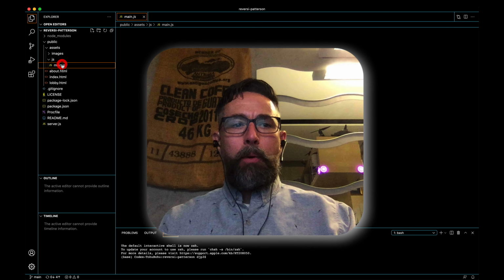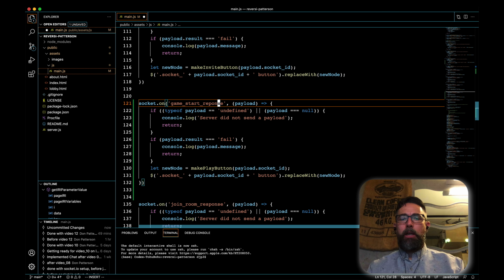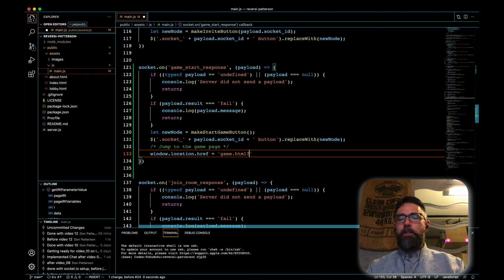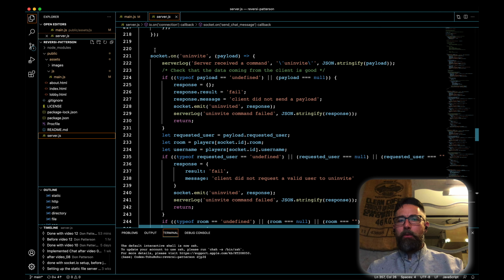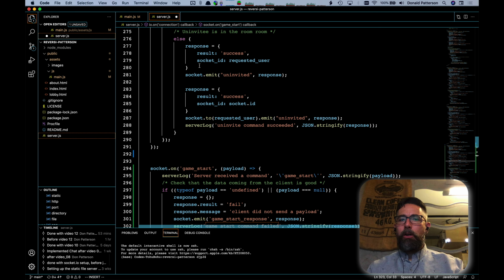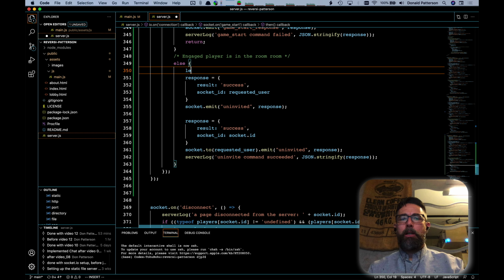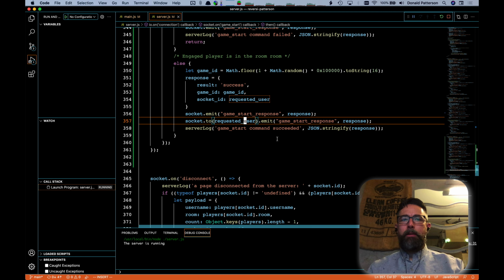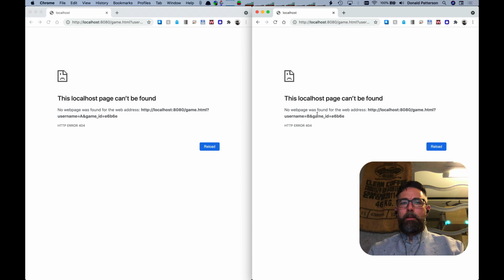Code Othello as a Web App: Part 16: Lobby - Play Button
This is the seventh of sub-sequence of tutorials in the series that focuses on building a lobby interaction for connecting players to each other.

This video connects players to the game board after an invitation has been accepted.